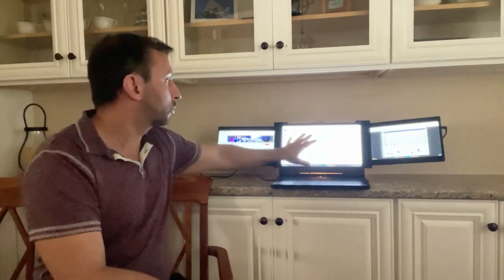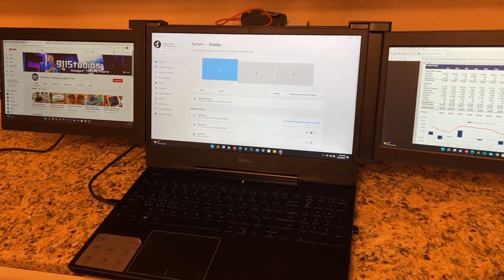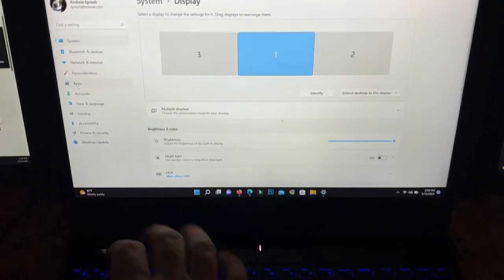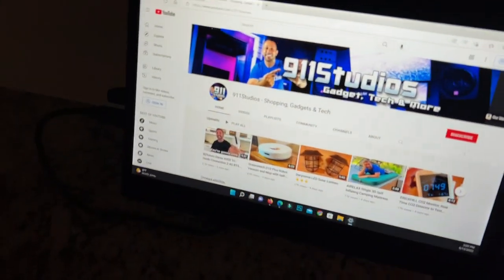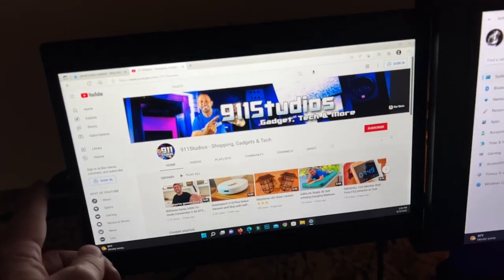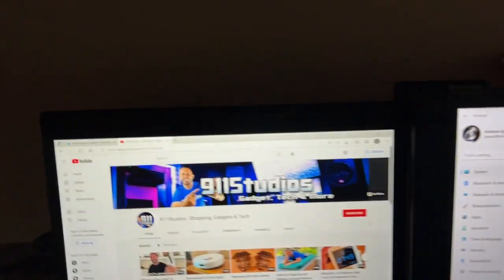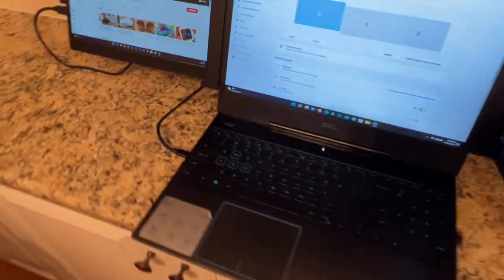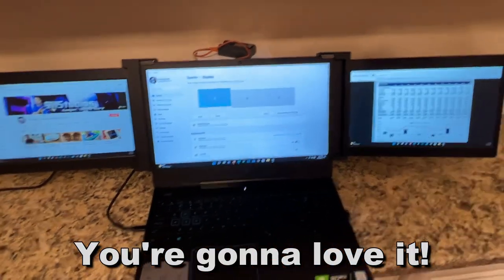12" Triple Portable Monitor - 2022 FOPO 1080P FHD IPS Attachable Triple Monitor Extender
12’’ 1080P FHD IPS LCD Triple Monitor - The 12 Inch FOPO triple portable monitor for laptop is perfect for laptop display. FHD 1920 x 1080P resolution, IPS LCD screen, 74% NTSC brings rich color and clear images in 178°viewing angle. The triple monitor extender can protect your eyes to utmost and relieve eye fatigue with a low blue light design, so that your eyes won’t feel tired in long time using.
    Wide Compatibility - With HDMI/USB-C ports, this FOPO triple screen portable monitor can be connected with most devices like PC, laptops, and Type-C mobile phones, PS4, switch, xbox one and other compatible devices. [Supported system: Mac/Windows/Linux/Chorme/Android]. Each screen can be connected separately, delivering an immersive and clear viewing experience for businessmen, students, players, professionals, programmers, and anyone else looking for multi screen for laptop.
    Multi-Productivity & Efficiency - Born to make life simple - plug and play, our FOPO triple screen portable monitor allows you easily handle multi-tasks and improve your work efficiency by up to 300%! You can say goodbye to switching workspace back and forth on laptop desktop. The rotatable angle of 235°MAX supports multi-angle displaying in meeting. [No driver is required when connecting the monitor, and it transfers video and data without docking station and support.]
    Innovative Design & HDR Mode - Designed for multi-using scenarios, the full 235°rotation and 180°display mode can achieve multi-person meeting by same-screen sharing. Besides, FOPO portable triple monitor for laptop has an adjustable scalable bracket to keep stability, and it can adjust brightness, contrast, audio volume, and other parameters. With the easy-to-fold design, it can be easily carried and become your mobile workstation. HDR mode also supports excellent mainstream transmission.
    Accessories Fully Included - FOPO provides you with all the accessories you need during using our triple monitor. The package includes a power adapter, two Type-C cables (video & power), two HDMI cables (video only), two USB-C to USB-A cables (only power), one cleaning cloth, two screen protectors, a hook-and-loop fastener and a portable triple monitor. [Notice: M1 chip and laptop model Surface Pro is not compatible with our monitor, but we support M1 Pro and M1 Max chip.]